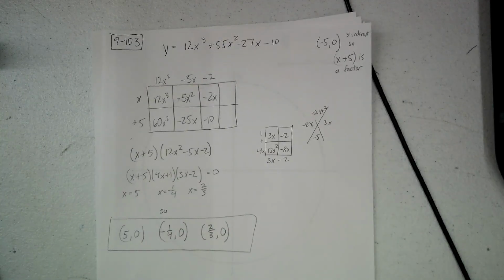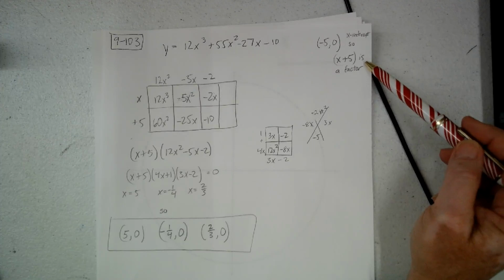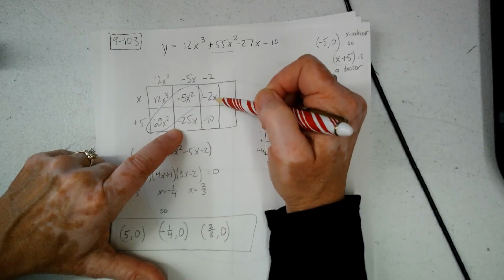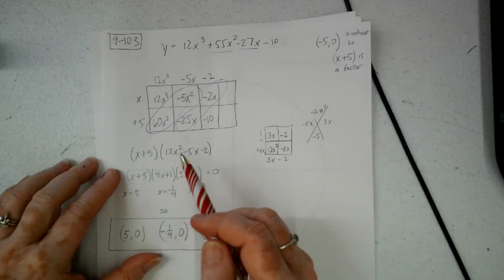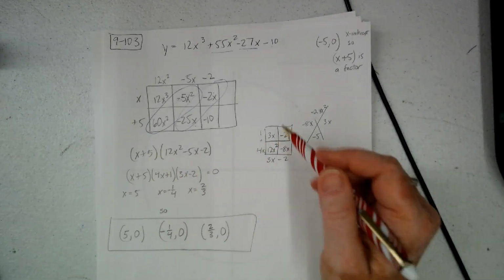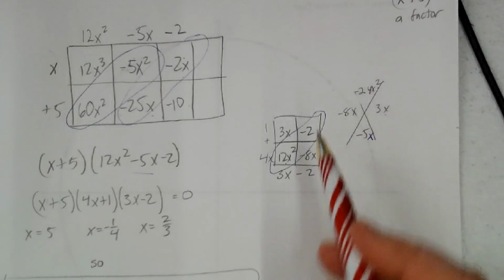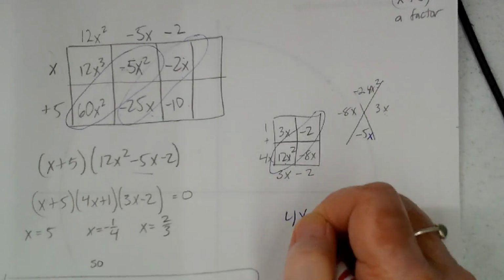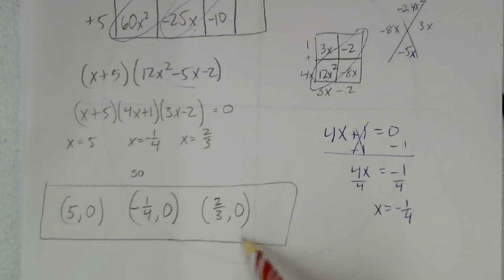Int 3 9-103